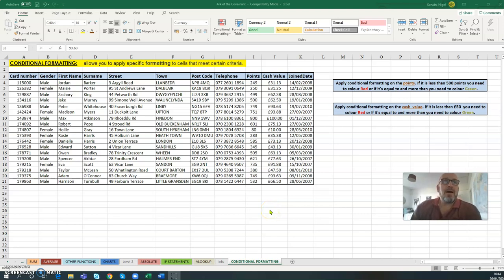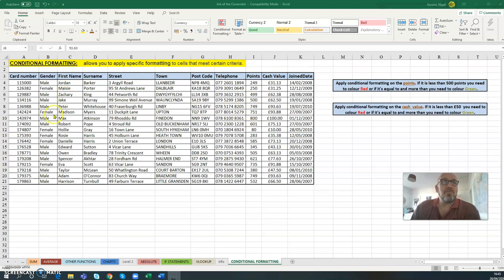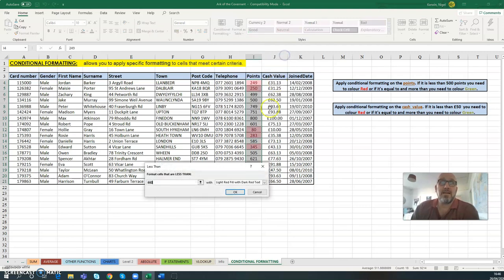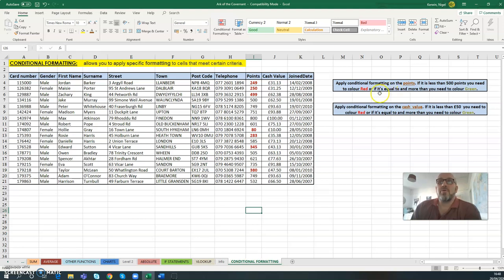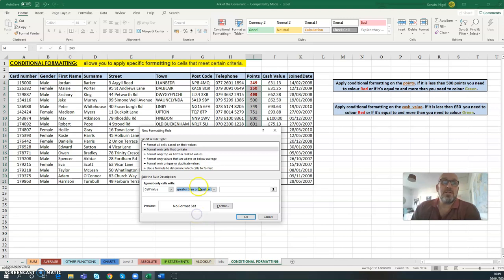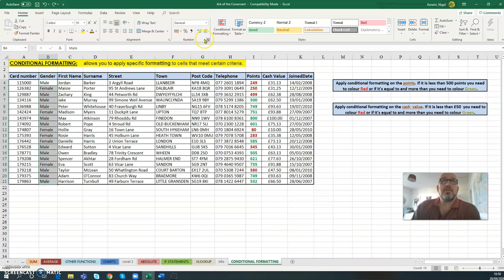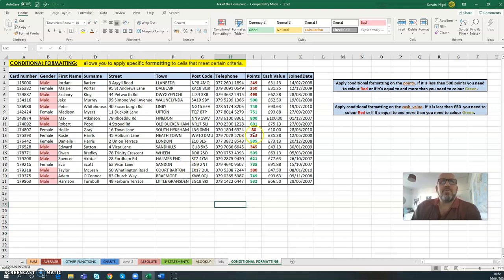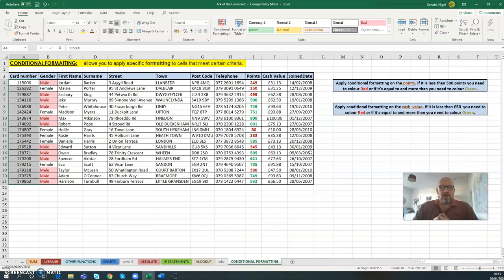12 Conditional Formatting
Colouring a cell dependant on the data in it.